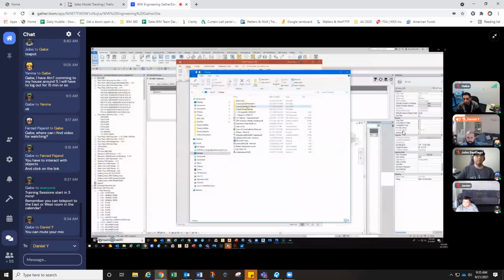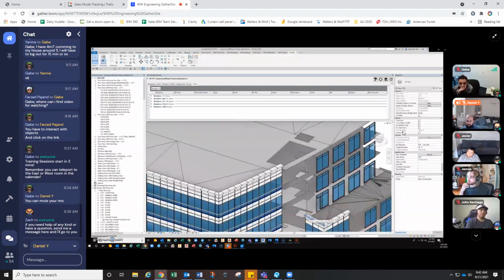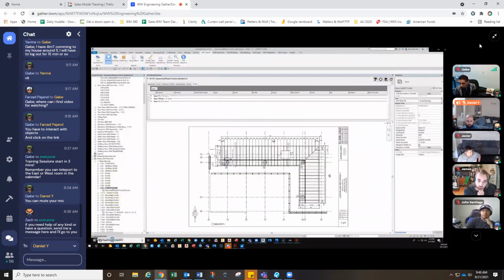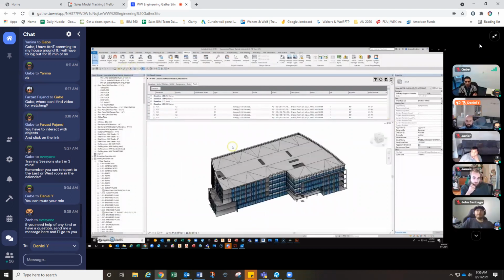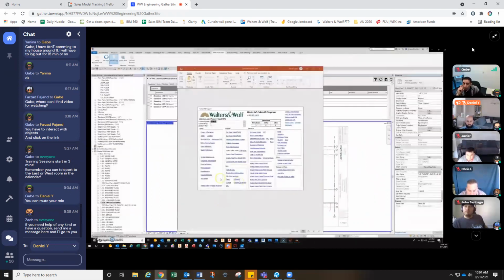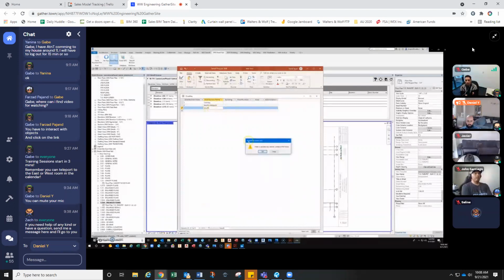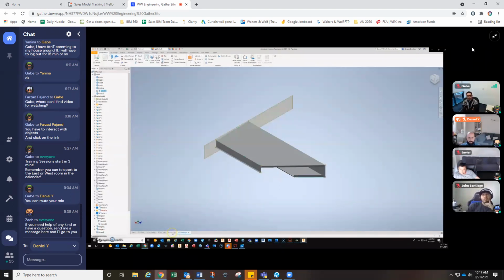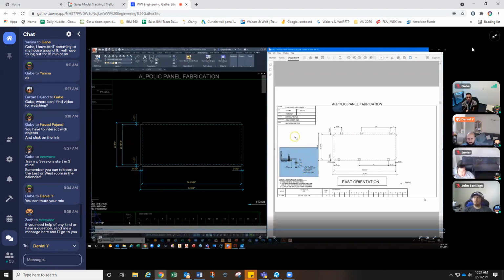Engineering Offsite 2021 | Revit Panels